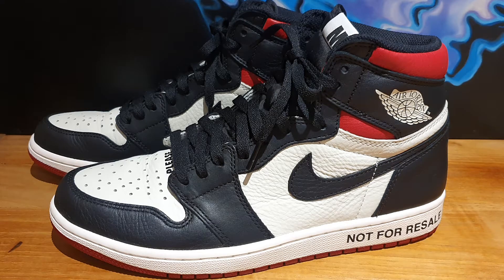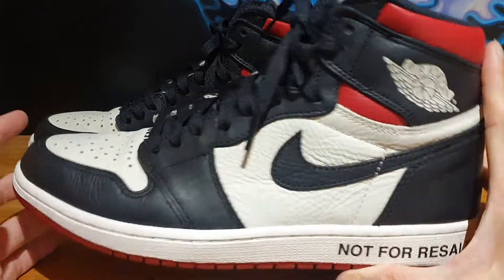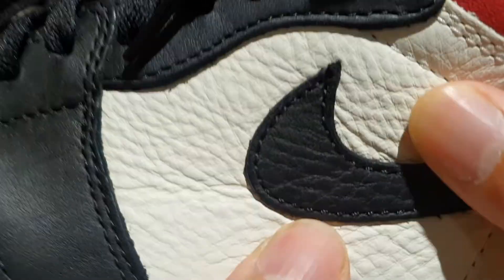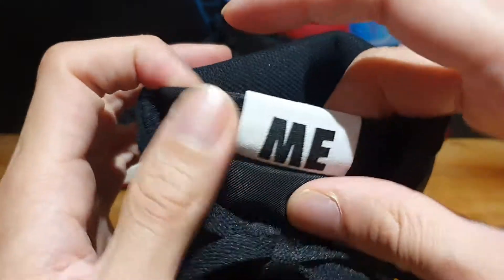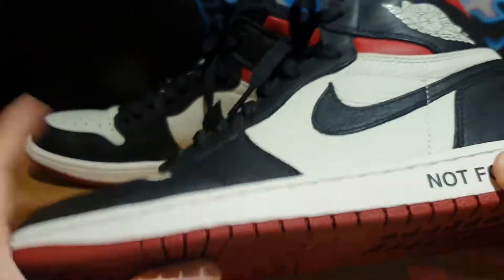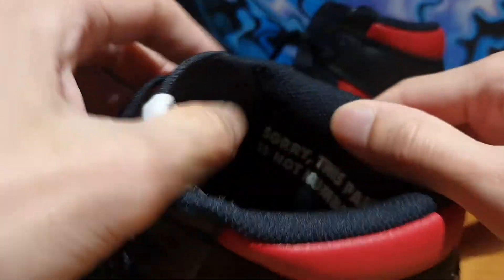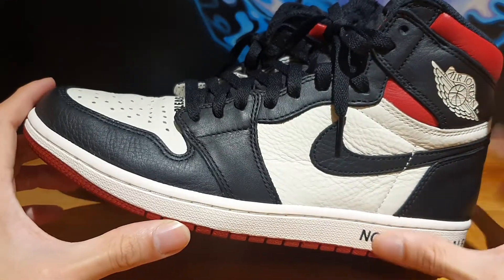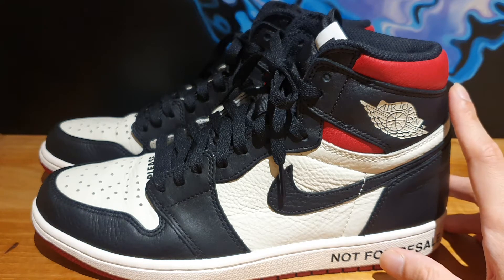EP 70. Air Jordan 1 Not For Resale Review